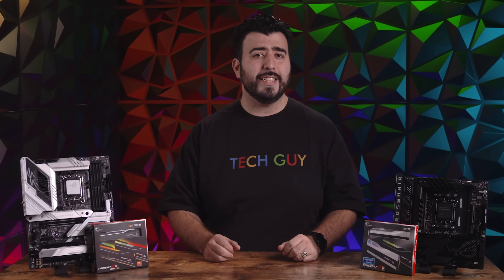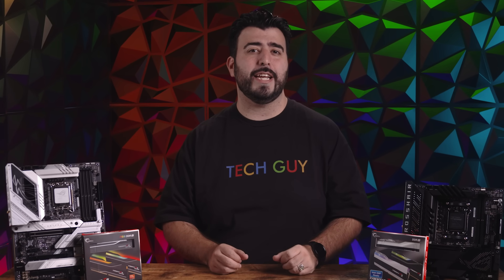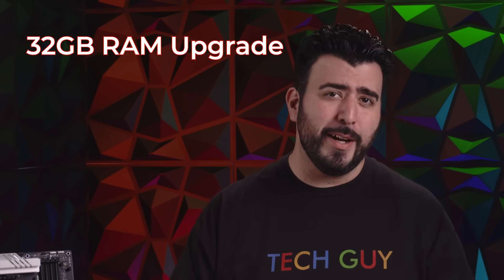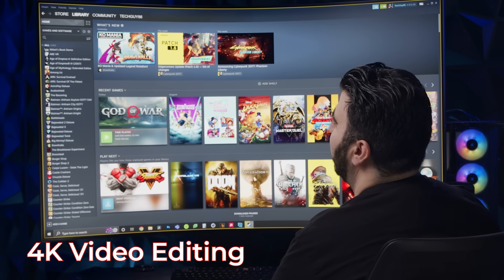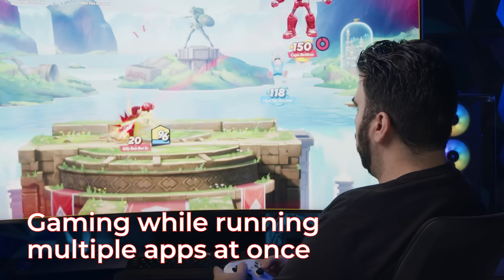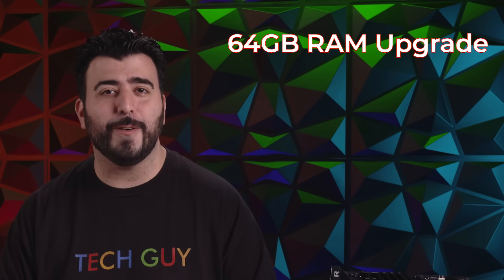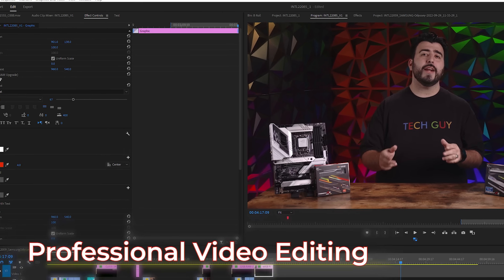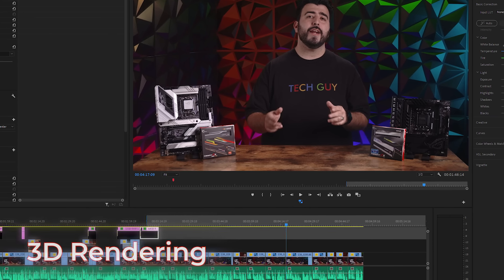Computer RAM Buying Guide 2022 - Check Out The Tech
Upgrading your RAM? How much do you need? DDR4 vs DDR5? Which RAM do you have in your computer right now?